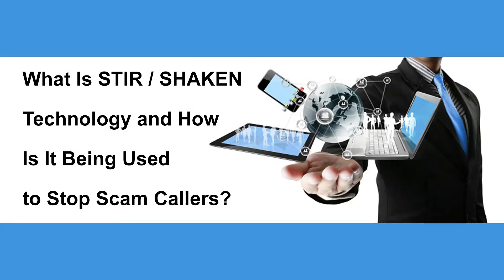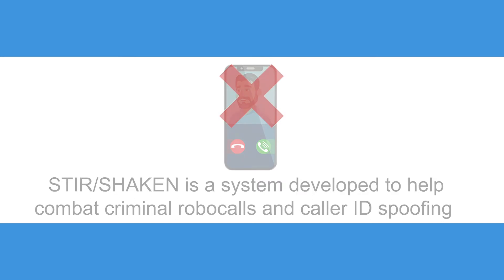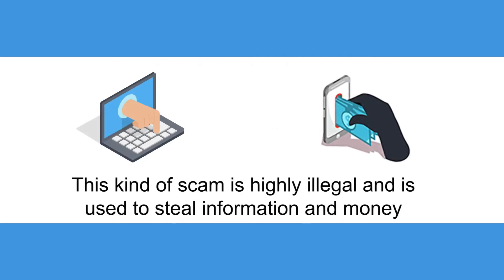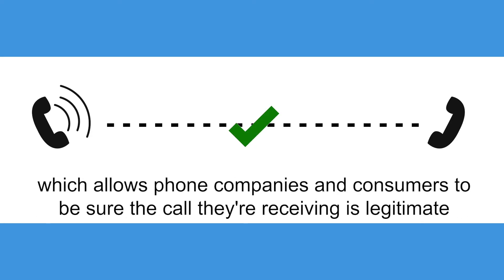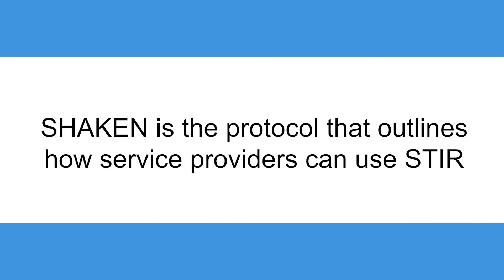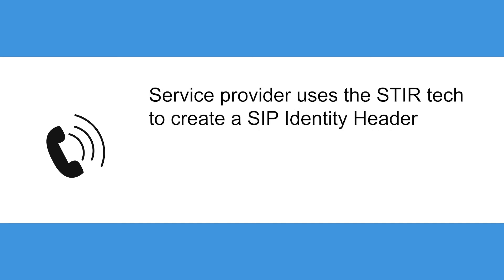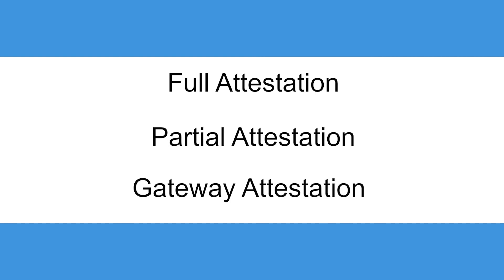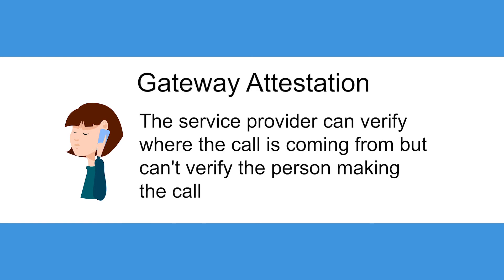What is STIR / SHAKEN Technology and How is it Being Used to Stop Scam Callers?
There has been a lot of talk about STIR/SHAKEN in the news lately, but what is this strange system? The answer is actually less complicated then it seems. Essentially, STIR/SHAKEN is a system developed to help combat criminal robocalls and caller ID spoofing. Still confused? Let's start at the beginning.

Currently, scammers can change the number they're using to call with to make it appear as if someone friendly is calling. This is called spoofing. This kind of scam is highly illegal and is used to steal information and money (for example, a caller may impersonate a tax agency representative in order to steal your tax refund).

What STIR/SHAKEN does is validate phone calls as they travel through the phone networks, which allows phone companies and consumers to be sure the call they're receiving is from legitimately from the person making it.

The STIR part is the technology behind the idea. It stands for Secure Telephony Identity Revisited and is the central certificate authority. It essentially gives digital certificates to each phone service provider that allows them to verify if the call coming through their system is legitimate.
SHAKEN is the protocol that outlines how service providers can use the STIR technology. SHAKEN stands for Secure Handling of Asserted information using toKENs). These two components work together in tandem to help increase the security of our phone lines.
When a call begins on a network, the service provider uses the STIR tech to create a SIP Identity Header. This includes information such as date, time and phone numbers involved. Most importantly, it includes an attestation level which is a level of confidence indicator. There are 3 levels of attestation based on the level of verification the company is able to achieve.

Full Attestation means the person making the call and their number are legitimate.
Partial Attestation means the person making the call is legitimate, but they can't verify if they're authorized to use that number.
Gateway Attestation means the service provider can verify where the call is coming from but can't verify the person making the call.
Overall, STIR / SHAKEN helps everyone by making our phone lines a safer and more authentic form of communication.